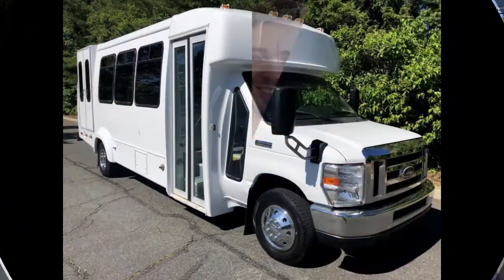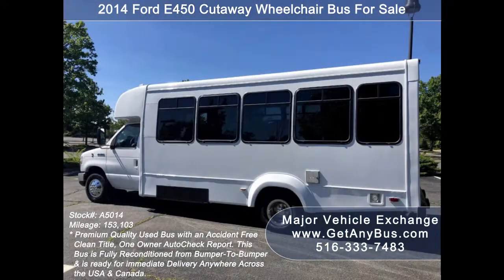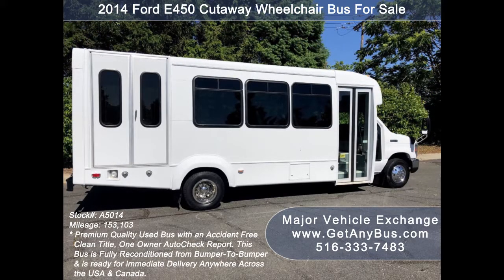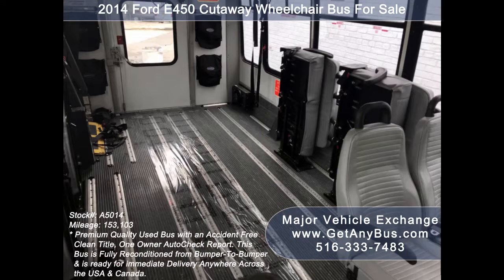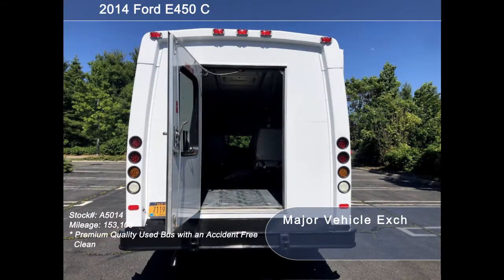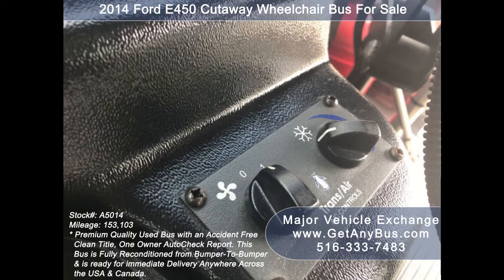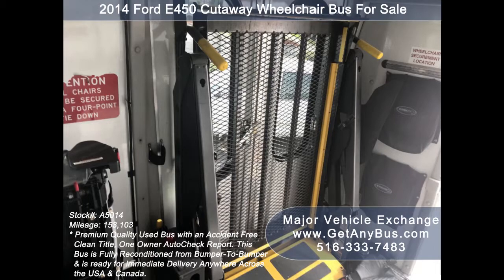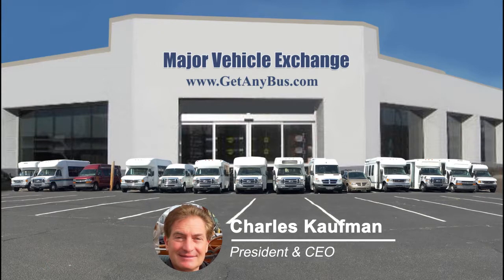Used Preowned Cutaway Buses For Sale | 2014 Ford E450 Cutaway Wheelchair Bus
Used Preowned Secondhand 2nd Hand Cutaway Buses For Sale | 2014 Ford E450 Cutaway Wheelchair Bus For Sale
Senior Adult Recreation & Medical Transport Handicapped

Condition Used Clear Title
Miles 153,103
Engine 6.8L V-10 Triton
Transmission Automatic
Drivetrain
Exterior Color  White
Interior  Gray
Stock # A5014
VIN # 1FDFE4FSXEDA83637
Some of our used vehicles may be subject to unrepaired safety recalls. Check for a vehicle’s unrepaired recalls by VIN
Vehicle Overview
2014 FORD E-450 WHEELCHAIR LIFT SHUTTLE BUS (5 AVAILABLE)

FULLY RECONDITIONED FROM BUMPER TO BUMPER AND READY FOR DELIVERY.

(5 Available) 2014 Ford E-450 shuttle bus, DOT maintained and equipped with a reliable 6.8L Ford V-10 engine and automatic transmission with overdrive. It delivers a smooth and quiet ride and will get your group to their destination in comfort thanks to dual A/C and heat and excellent quality versatile flip seats in vinyl for all 16 passengers plus 2 wheelchair positions. This flat floor bus is very spacious and can accommodate up to 5 wheelchair positions with the flip seats up. One owner, clean title as per Autocheck.

We have reconditioned this bus as needed and have detailed it to give it an excellent appearance. The bus is in mint condition and was very well cared for and fleet serviced regularly. As part of our reconditioning process, the bus was fully serviced and inspected. Any repairs were done as needed to make this bus fit for any use. The cabin looks almost new and the exterior of the bus was just repainted from bumper to bumper for a like-new appearance. All electrical and mechanical equipment is in proper working order. There are no known problems with this vehicle and the bus is 100% ready to go. Test-drives and inspections welcome! Clean title one owner vehicle as per AutoCheck.